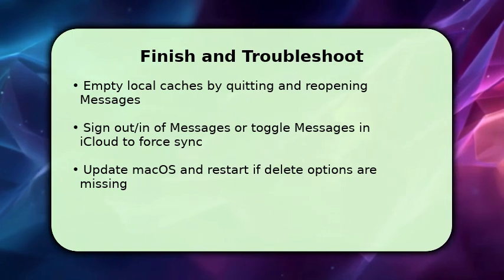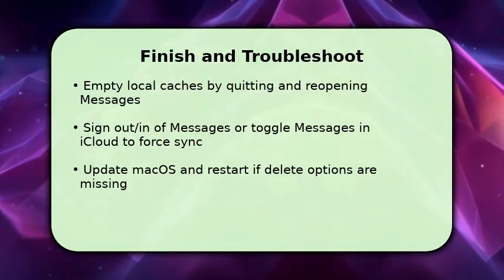How to Delete Messages from Apple Laptop - Step by Step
Learn the step-by extricate process of deleting messages on your Apple laptop with our comprehensive guide. Discover how to manage unwanted conversations and maintain privacy effectively.